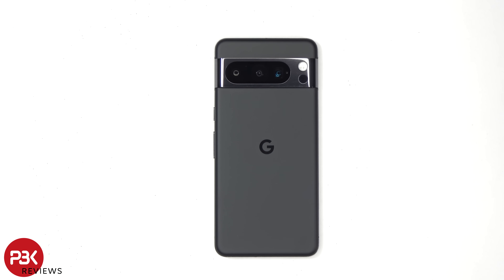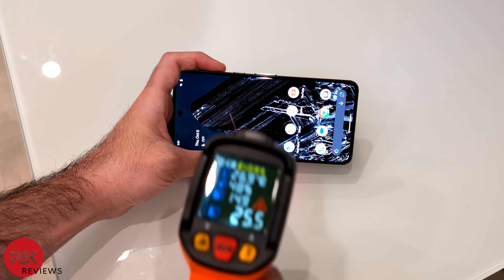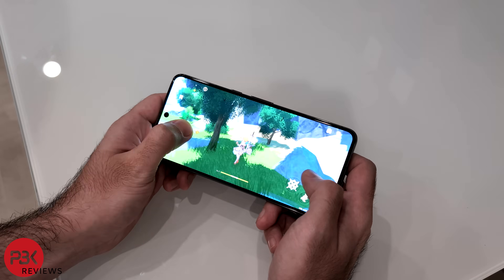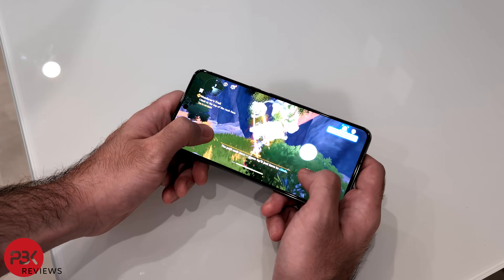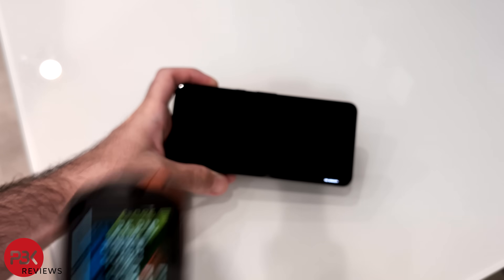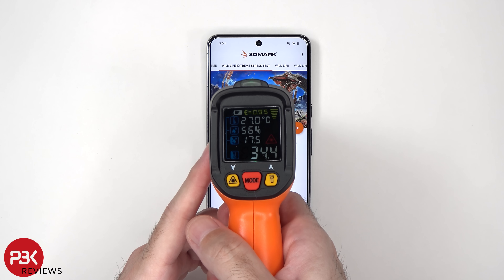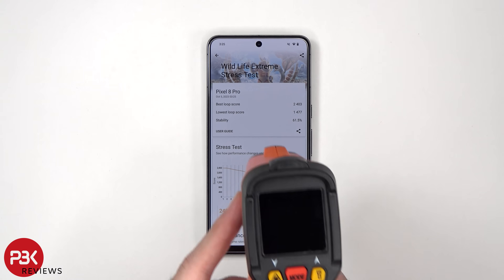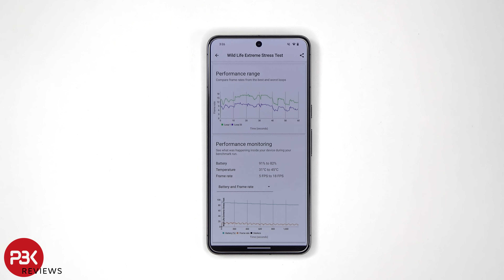Google Pixel 8 Pro Battery & 3DMark Wildlife Extreme Stress Test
300LSE Adhesive